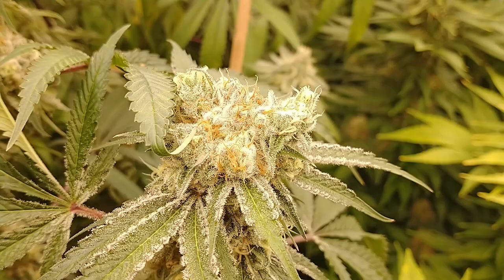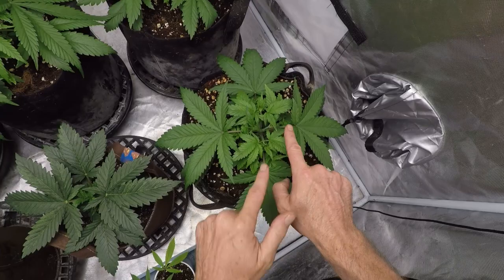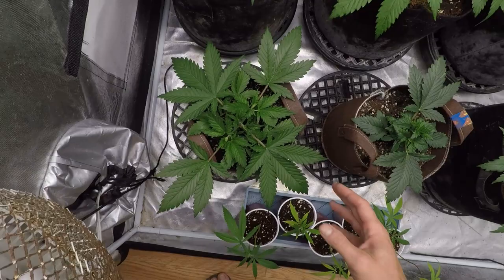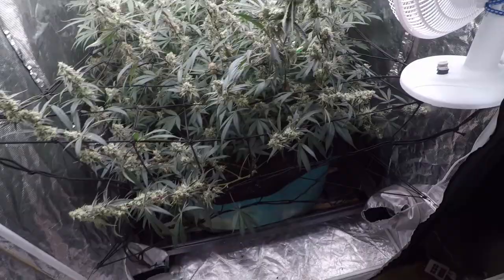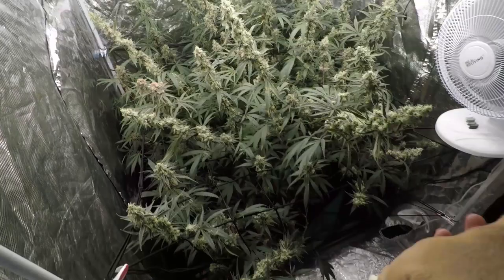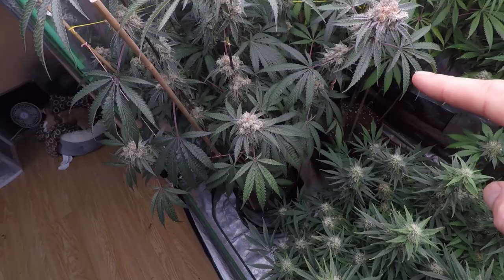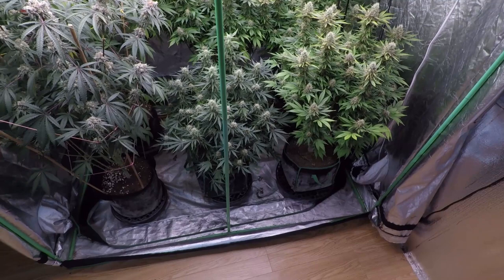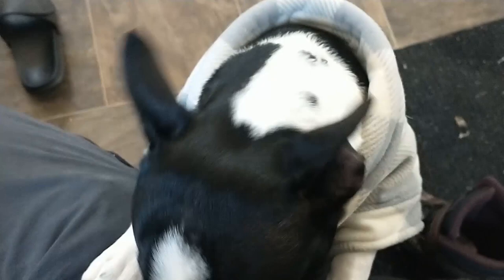Harvest month Begins! Viparspectra ks3000 multiplant grow in flower.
Join Herb as he begins the harvest season by chopping the first two Candy Canes from In-house genetics. We also continue to prepare the next generation of cannabis stars to take over. This round includes, Candy Cane from Inhouse Genetics and Black Domina.

** My Equipment **

Viparspectra ks3000

Viparspectra xs4000

Viparspectra p2500

Viparspectra xs1000

True Liberty Turkey Bags

Inkbird temp and humidity controller

Levoit humidifier

Amazon heater

Bluelab PH meter

Vivosun garden stakes

Skybasic Digital Microscope

Gamma seal lid

Jewellers loupe

Mini Hygrometers

TDS and PH meters

Analog timers

Digital timers

Thermopro Hygrometer